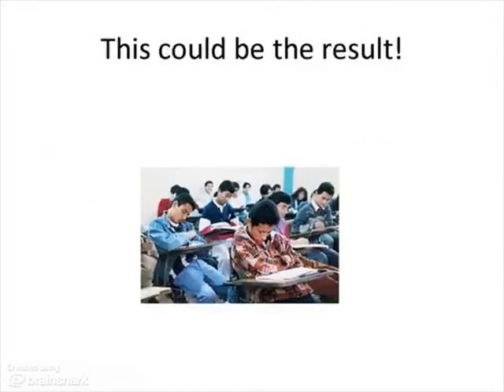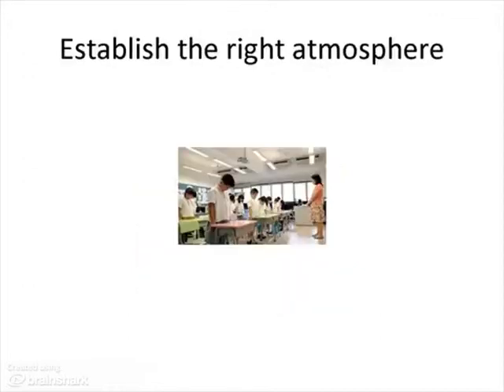Encouraging your learners to speak in class